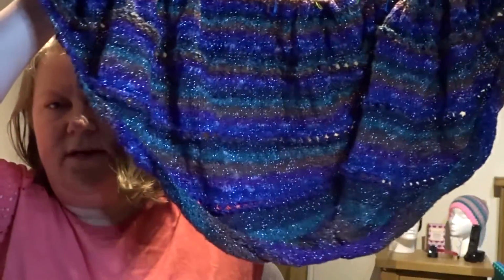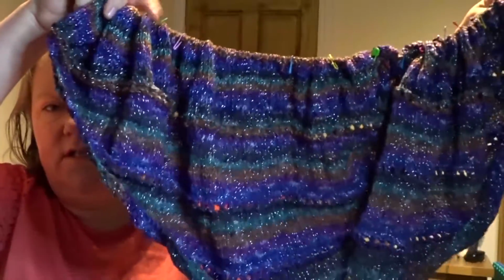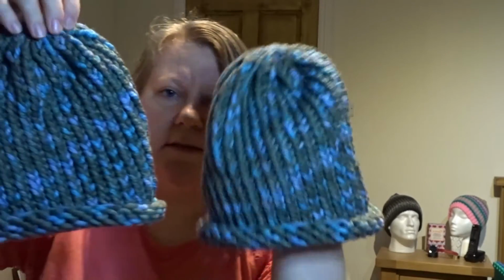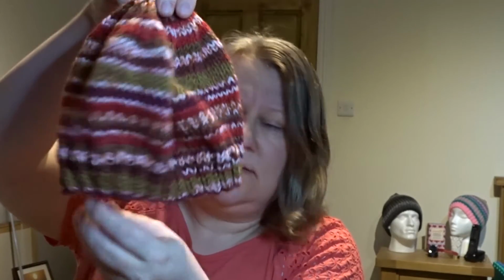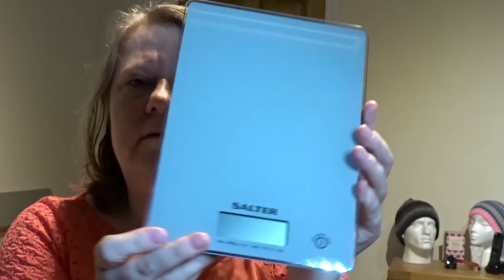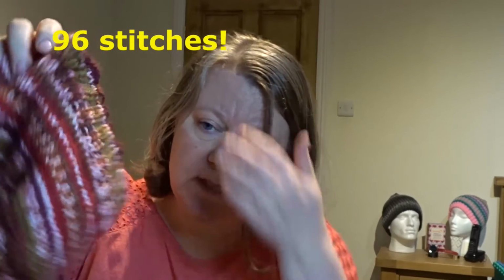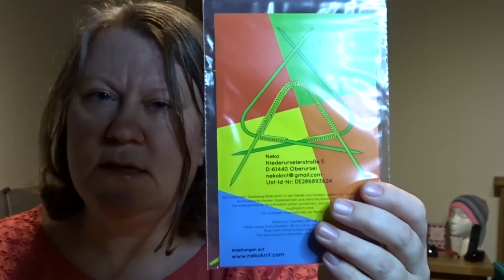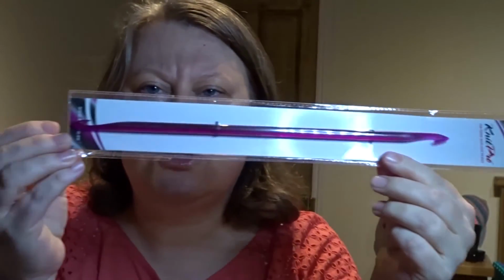#16.10 Loom Hats and Shawl